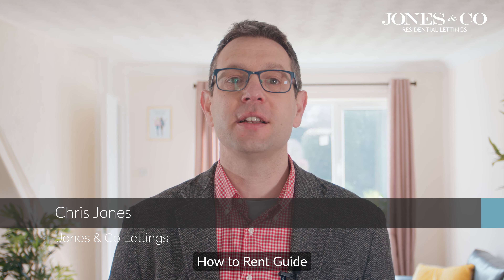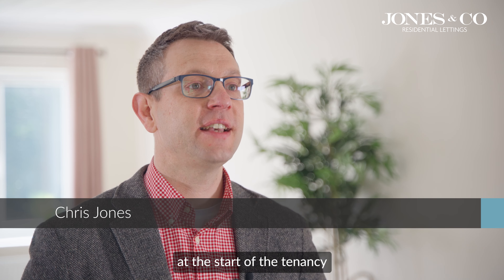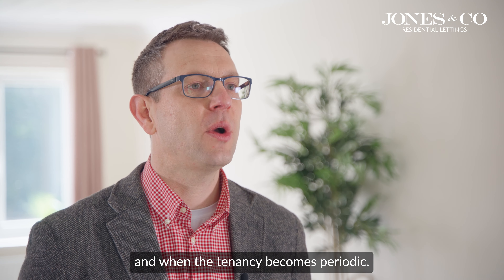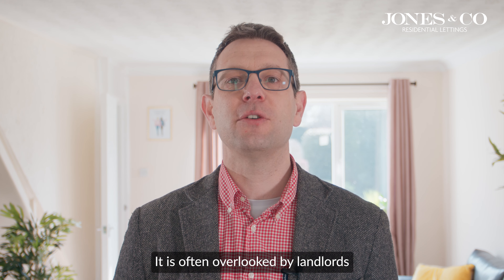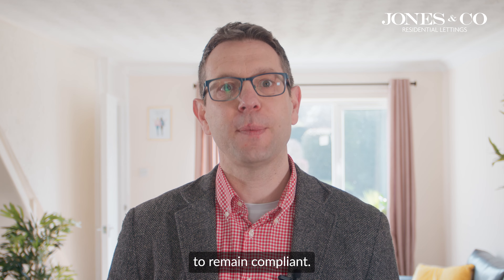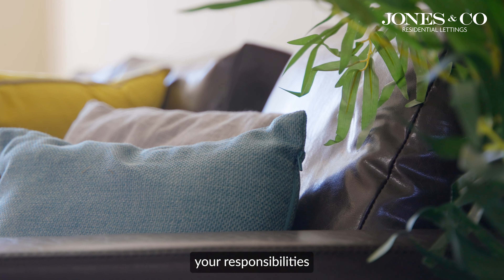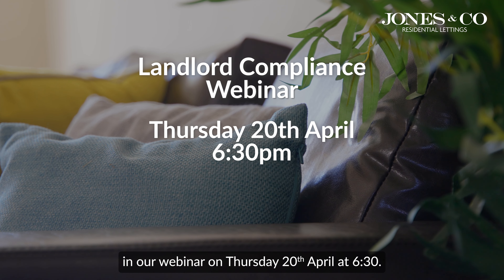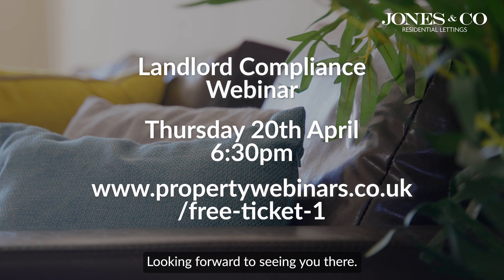When to Issue "How to Rent Guide"